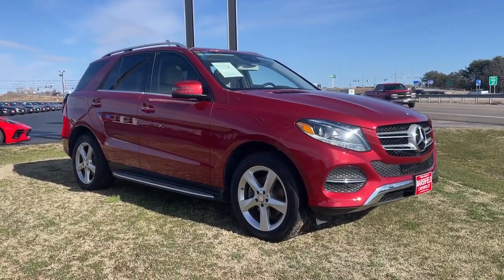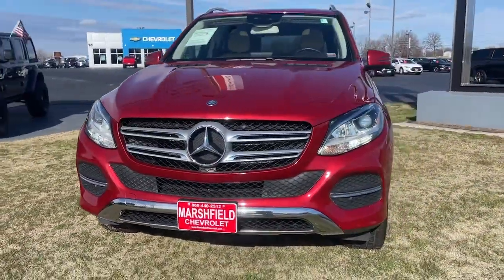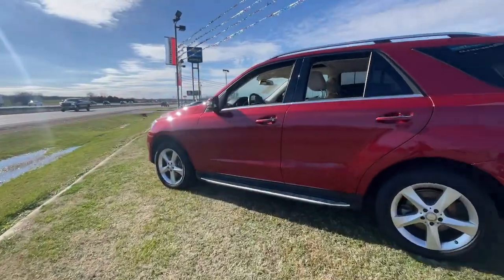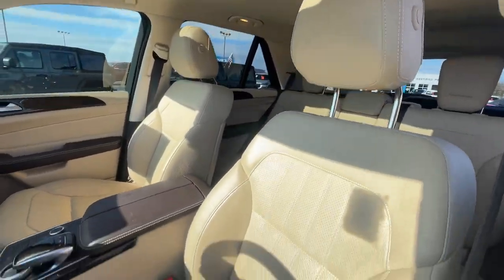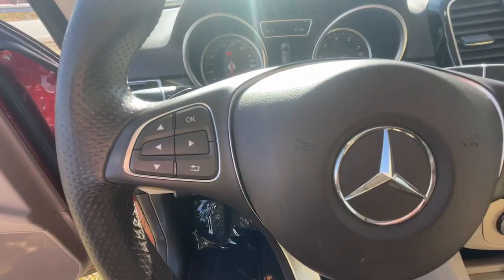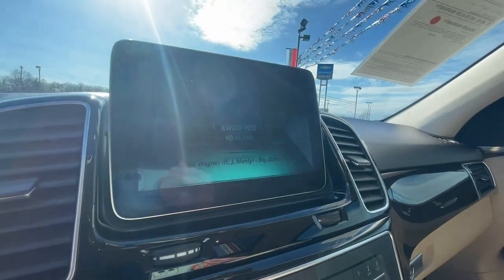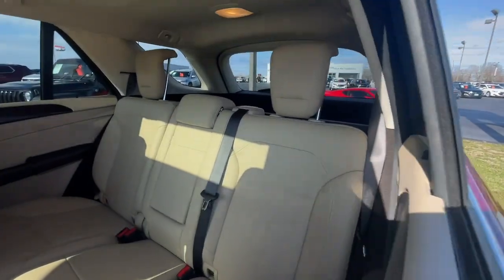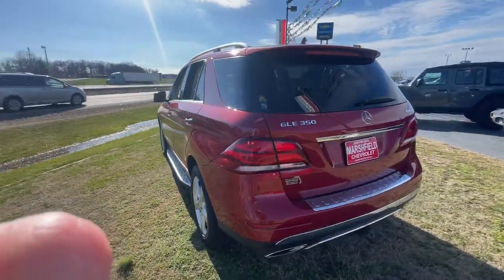2017 Mercedes-Benz GLE Marshfield, Springfield, Lebanon, Buffalo, Rogersville, MO 30970A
designo Cardinal Red Metallic Used 2017 Mercedes-Benz GLE GLE 350  available in Marshfield, Missouri. Servicing the Springfield, Lebanon, Buffalo, Rogersville, MO area.

Marshfield Chevrolet
14963 State Hwy 38

2017 Mercedes-Benz GLE GLE 350 4D Sport Utility designo Cardinal Red Metallic **LOCAL TRADE** **ALL WHEEL DRIVE**. Odometer is 31052 miles below market average! Only 15 minutes from Springfield! Welcome to Marshfield Chevrolet! Since 1926 we strive to give customers the best offers and a great deal of respect. We are family-owned and provide friendly service to customers looking for an affordable car SUV or truck. We also offer financing vehicle service and accessories to Springfield MO Chevrolet customers. Springfield MO Chevrolet drivers contact us today if you have any questions!brReviews:br  * Several engine choices; quiet upscale and well-built interior with a roomy backseat; long list of standard safety and technology features. Source: EdmundsbrAwards:br  * 2017 IIHS Top Safety Pick+